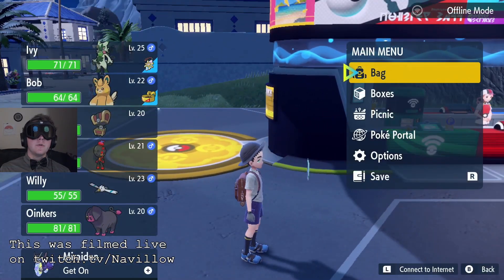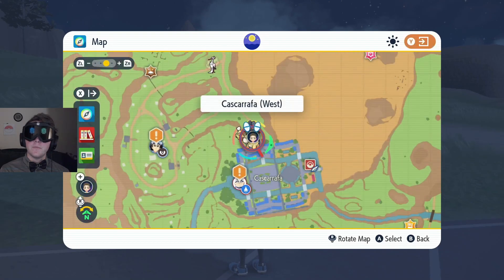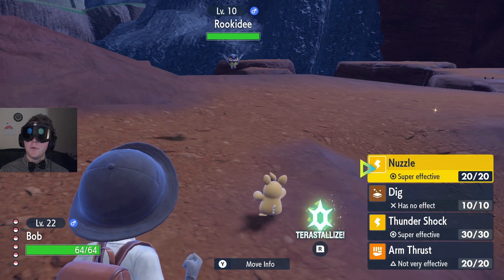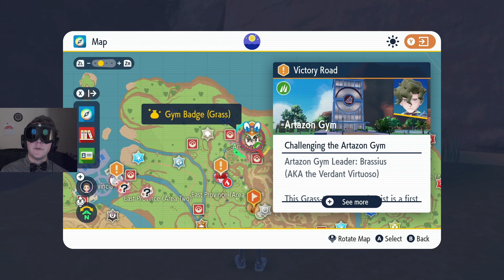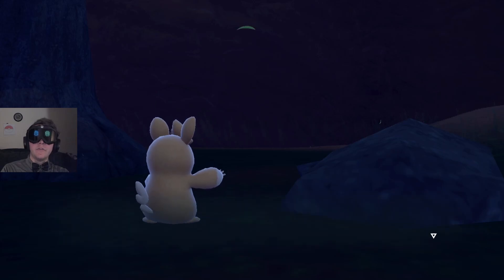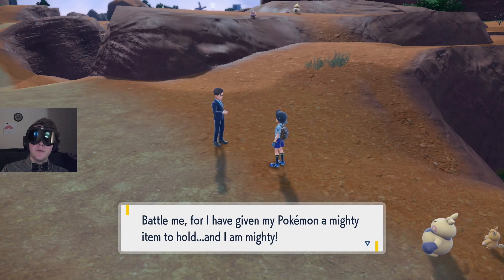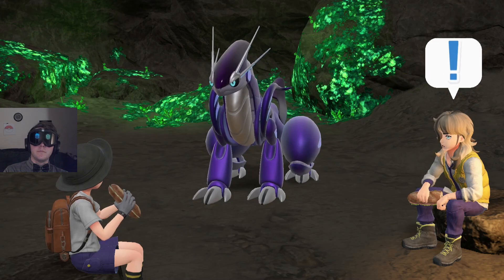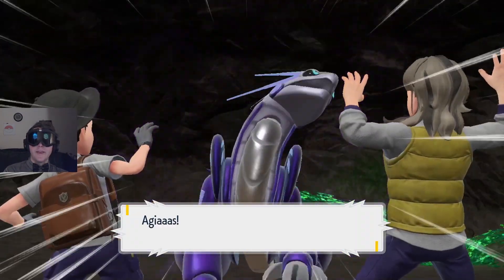It's Titan Training Time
After a devastating defeat at the Cascarrafa gym, Nav decides to do the only sensible thing available, some training against a giant crab titan and embarrass a local artist.
This is episode 4 of our Pokémon violet gameplay playthrough.